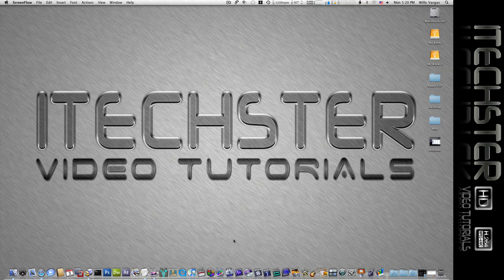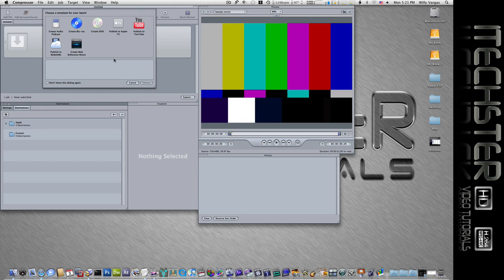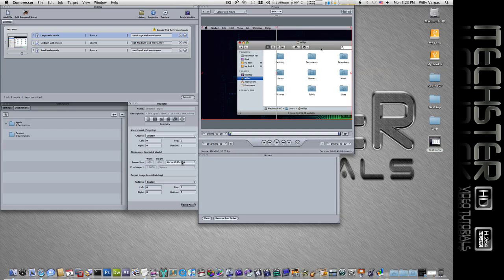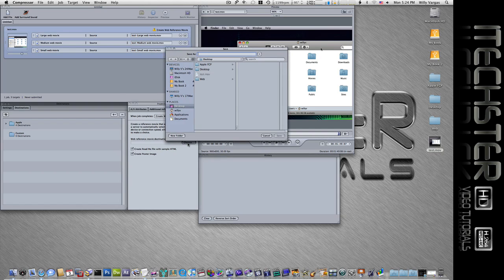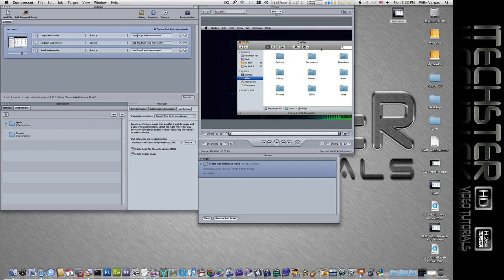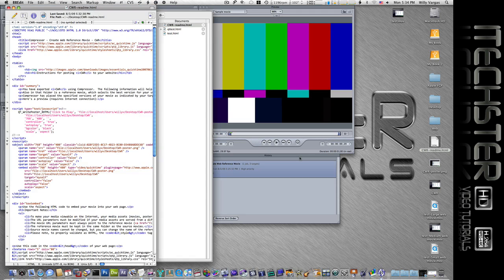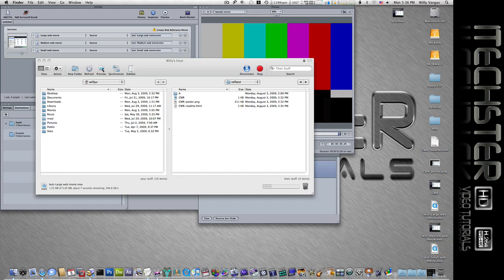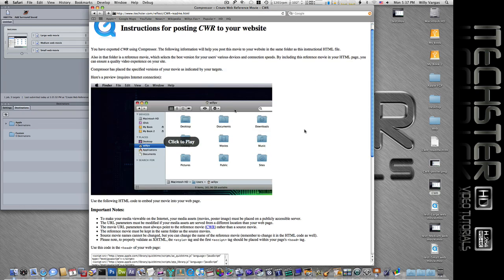FCP Compressor Create Web Reference Movie